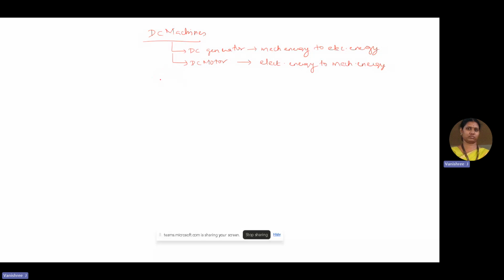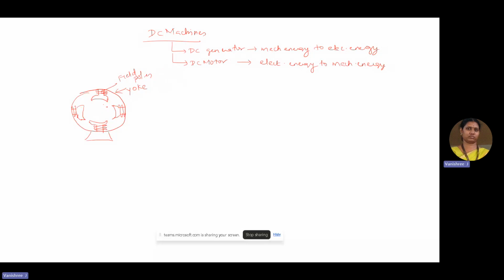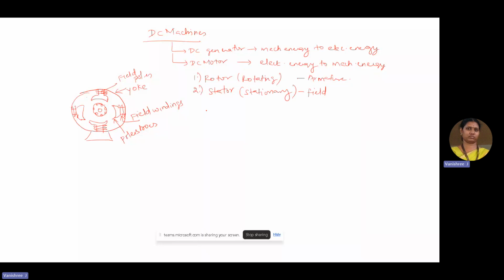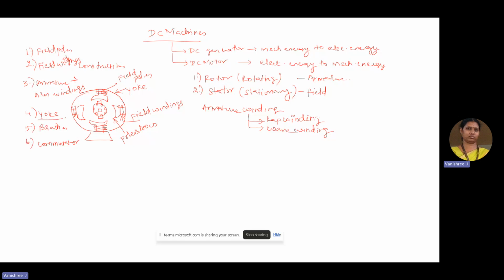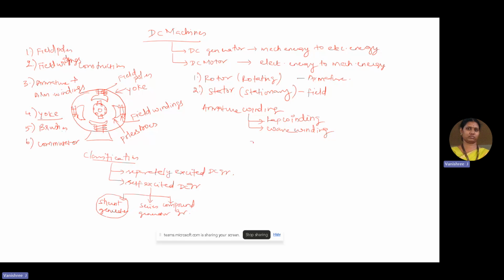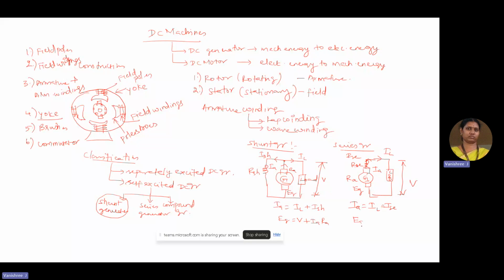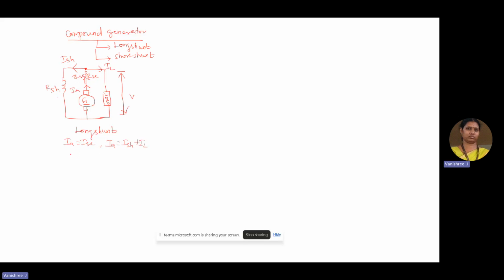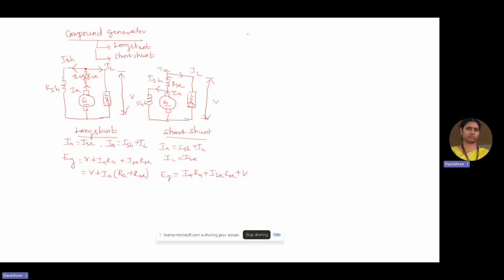DC Machines 20260712 234731 Meeting Recording 1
DC generator and DC motor